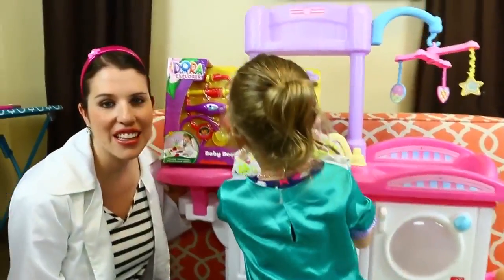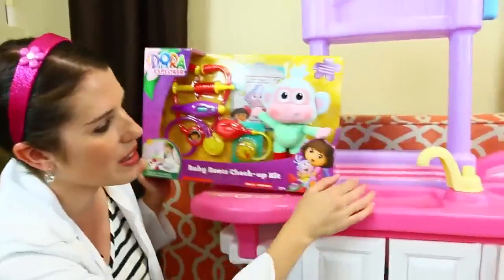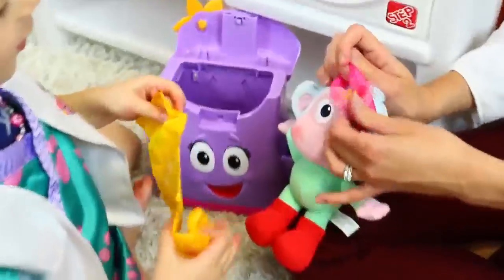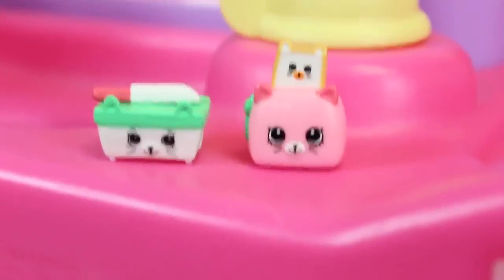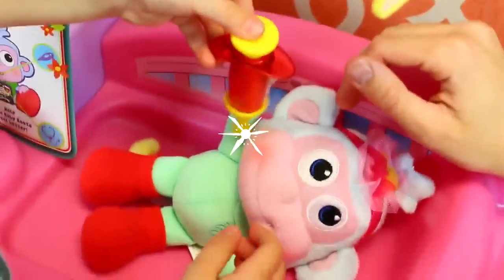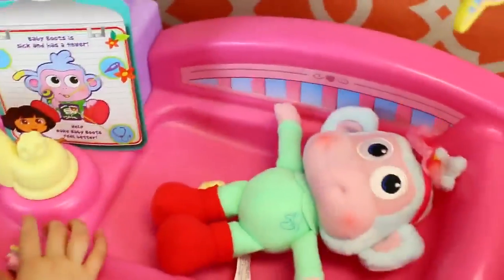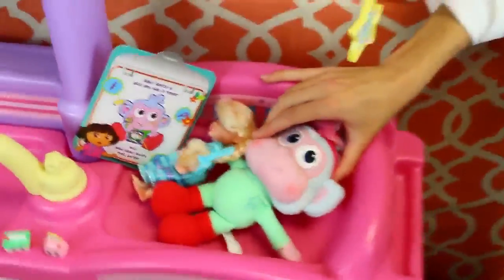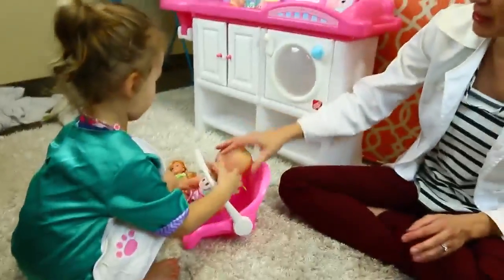Dora The Explorer Hospital BABY BOOTS CHECK-UP Dr Sandra McStuffins & Ava + Backpack Surprise Toys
Dora The Explorer Baby Boots is SICK and goes to the hospital to see Dr Sandra McStuffins and cute nurse Ava. Dora's monkey Boots is a little baby and has a fever. We give him a check-up at the doctors to see if he has a cold or has a broken leg and needs a cast. We also open surprise toys inside Dora the Explorer's Magical Backpack. Dora is a cartoon tv show on Nickelodeon.

❤ Product Info ❤
This video features the Dora The Explorer Magical Backpack and Baby Boots Check-Up Kit

❤ More Dora & Friends Videos ❤

Dora The Explorer Doll House & PLAY DOH Surprise Eggs With Disney Inside Out, Cars & Minnie Mouse